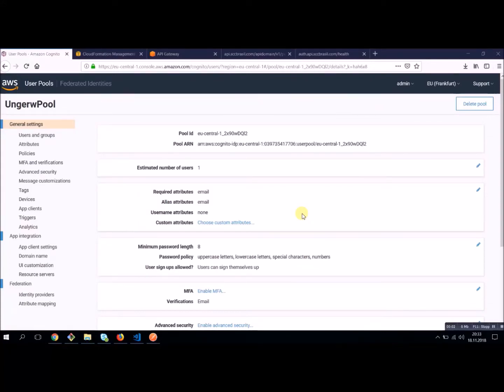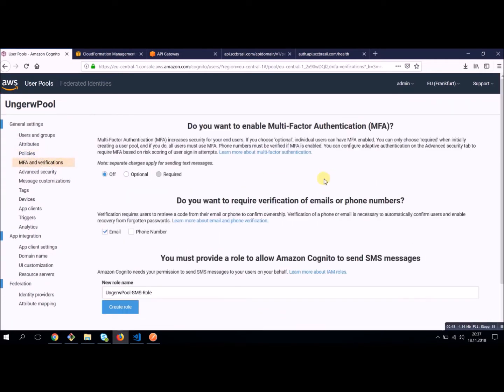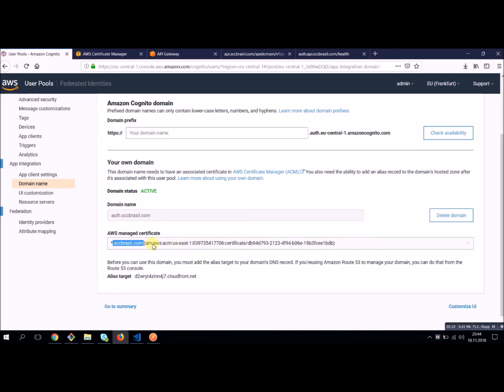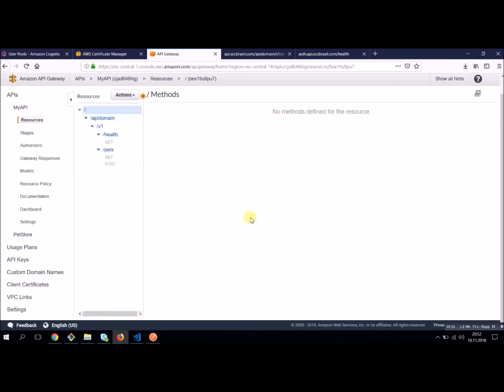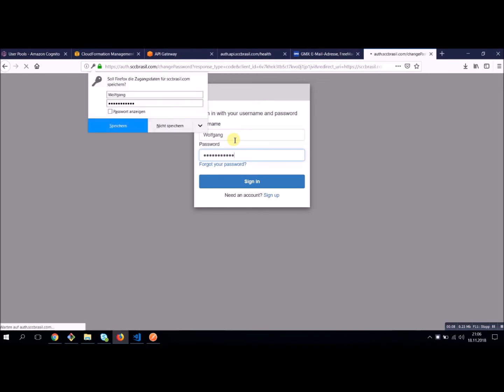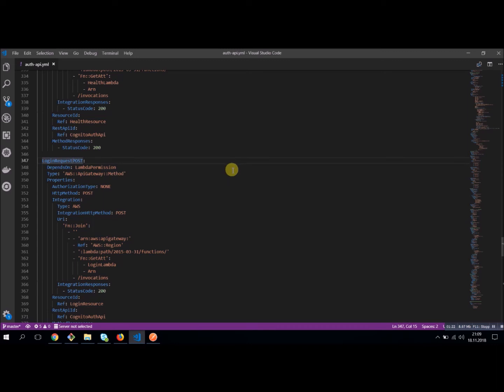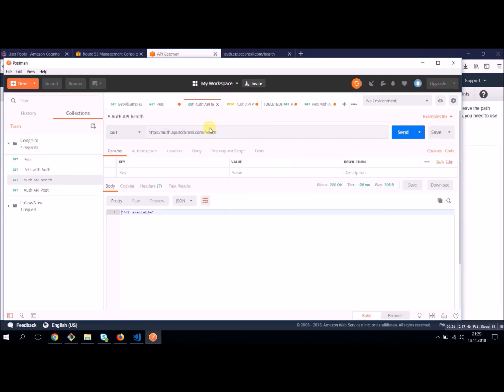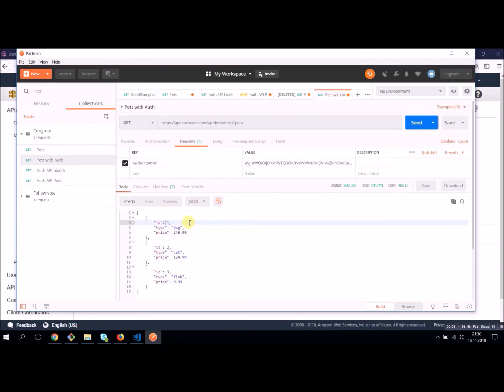AWS Advanced: API Gateway & Cognito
Informations and hands on

-Cognito user pool
- create a Auth API including Lambda functions by cloudformation
-create a cognito user
-secure existing API with Cognito Authorization
- use the Auth API and Cognito to access your API

Find more music on my music channel Wolf Richards and also on iTunes, Spotify and other streaming sites
Also on blockchain streaming platform choon: